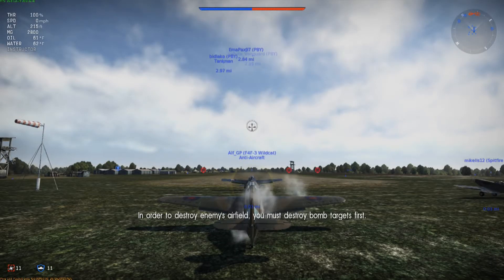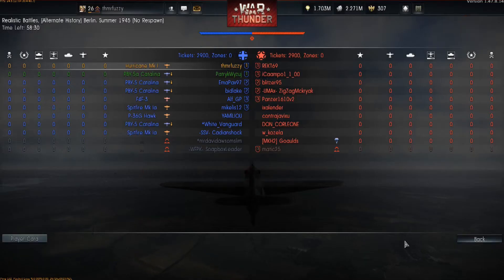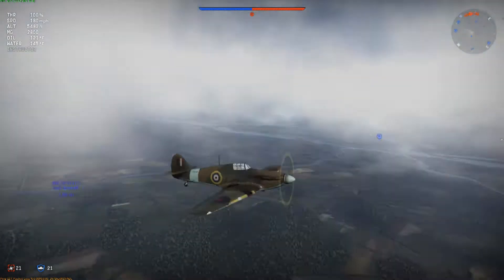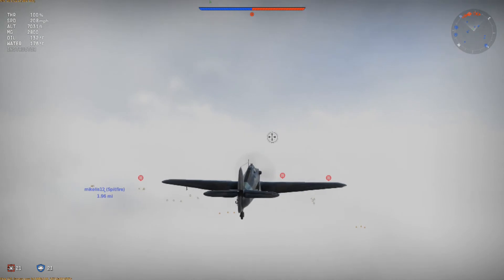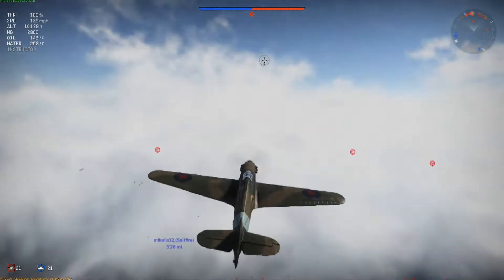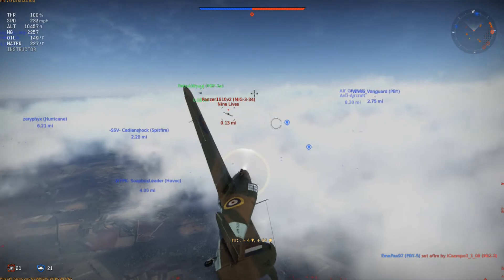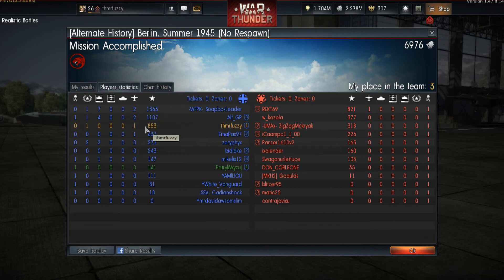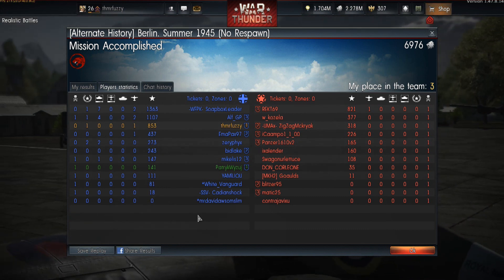War Thunder: Getting Caught Off Guard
War Thunder is a free to play game that simulates armored and aviation combat. It includes planes and tanks from the WWII and Korean wars.